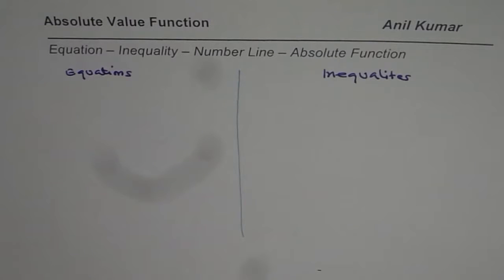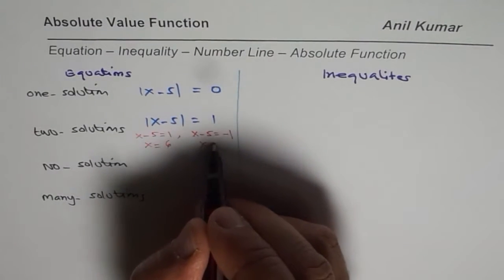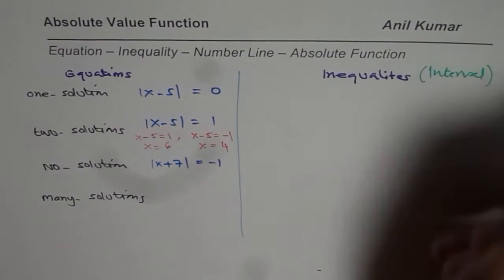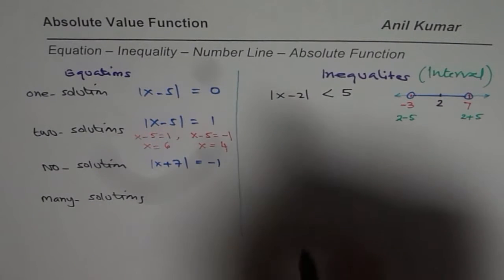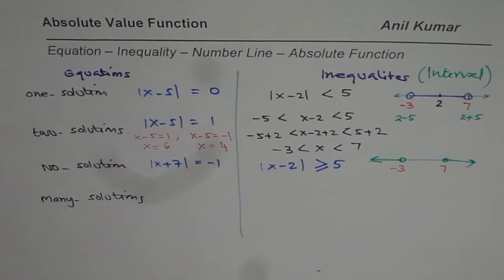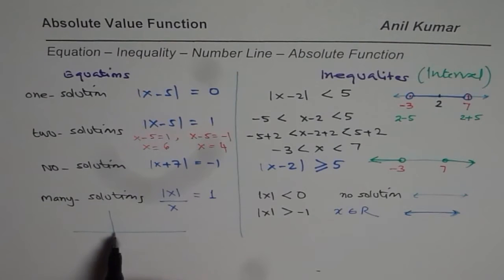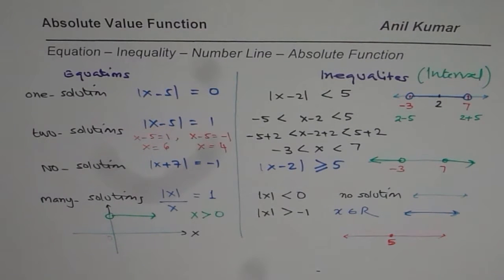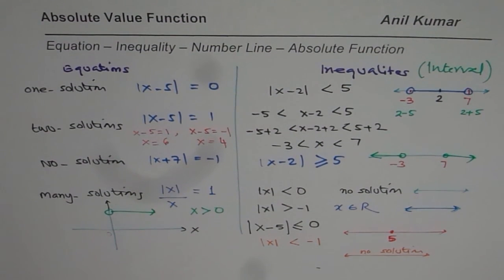Overview of Absolute Function Equation and Inequalities Solution